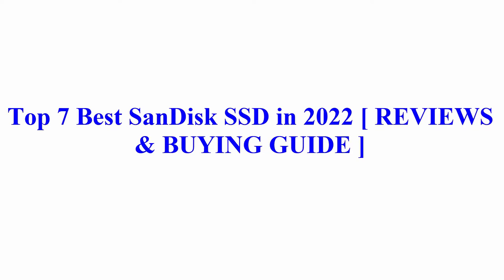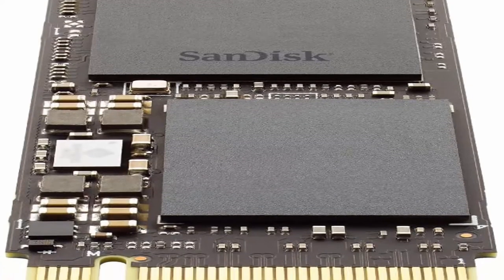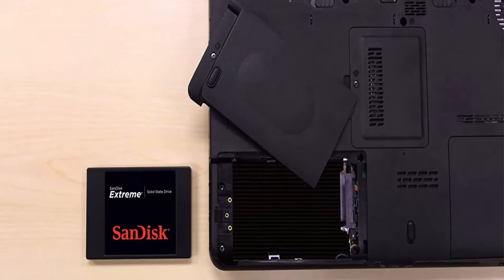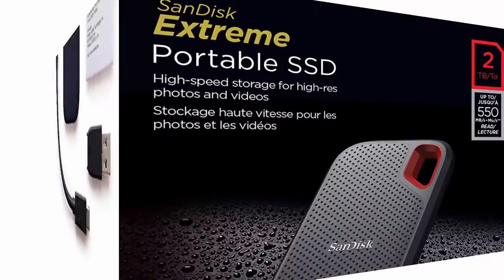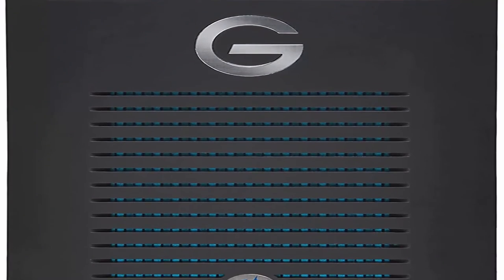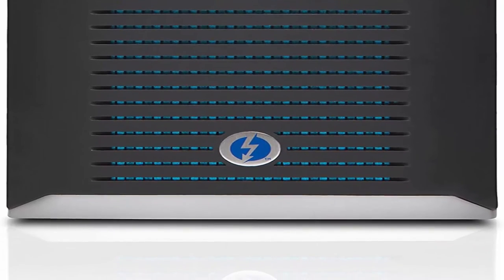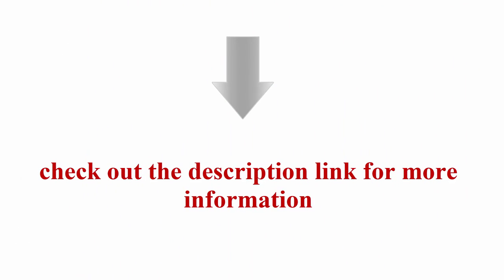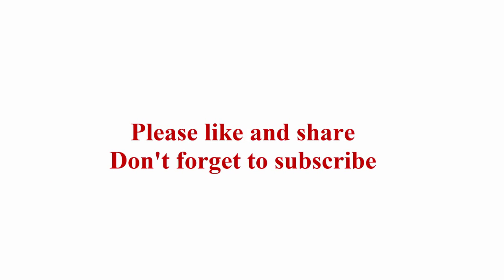Top 7 Best SanDisk SSD in 2022 [ REVIEWS & BUYING GUIDE ]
► Links to the SanDisk SSD in 2022 we listed in this video:
Top 1: SanDisk Extreme PRO M.2 NVMe 3D SSD - 500GB

Top 2: Sandisk X400 Solid State Drive - Internal (SD8SN8U-1T00-1122)

Top 3: SanDisk Extreme SSD 240 GB SATA 6.0 Gb-s 2.5-Inch Solid State Drive SDSSDX-240G-G25

Top 4: SanDisk Extreme Portable External Solid State Drive, 2TB, SDSSDE60-2T00-G25, Black

Top 5: SanDisk Professional 1TB G-DRIVE PRO SSD - Ultra-Rugged Portable External NVMe Solid State Drive, Up to 2800MB/s, Thunderbolt 3 (40Gbps) - SDPS51F-001T-GBANB

Top 6: SanDisk 2TB Extreme PRO Portable SSD - Up to 2000MB/s - USB-C, USB 3.2 Gen 2x2 - External Solid State Drive - SDSSDE81-2T00-G25

Top 7: SanDisk 1TB Extreme Portable SSD - Up to 1050MB/s - USB-C, USB 3.2 Gen 2 - External Solid State Drive - SDSSDE61-1T00-G25

👉 Top 10 Best Gaming Desktop PC 2022 Reviews & Buying Guide[WATCH THIS VIDEO BEFORE YOU BUY GAMING PC]